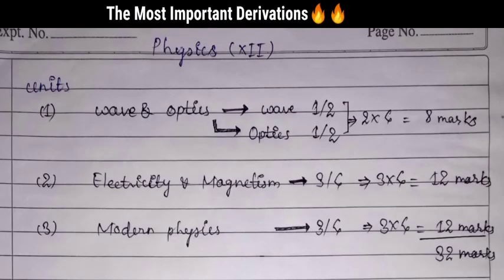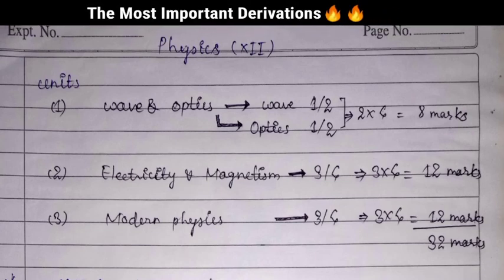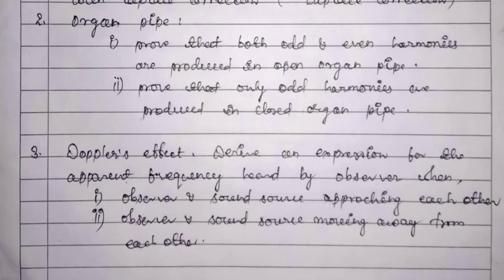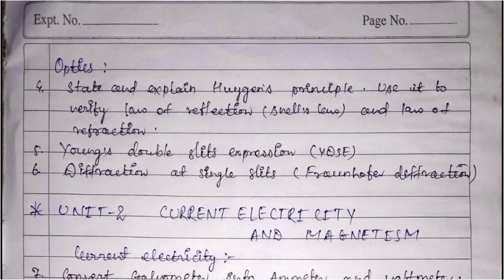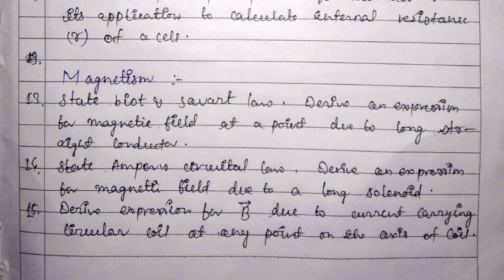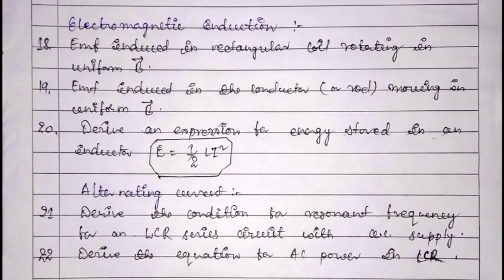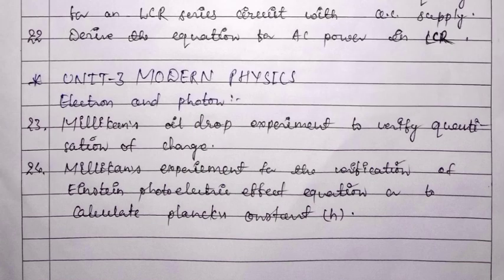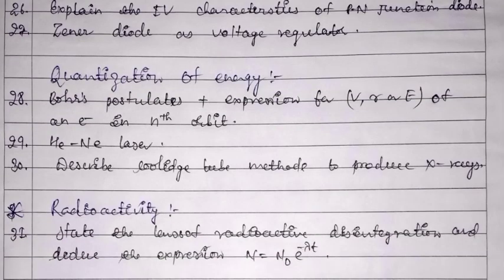The Most Important Derivation for Class 12 physics🔥🔥/Strategy Video Neb Physics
How to get 90% 🔥🔥in physics exam/35 most important derivation of class 12 physics in Nepali/NEB

Today in this video l'm telling you how to get 90% in physics exam.And the most important derivation of class 12 physics.

D O N ' T    F O R G E T   T O   P R E P A R E   T H E S E   D E R I V A T I O N.

if you enjoy this video then please hit the
like button👍👍👍👈
Bell icon🔔🔔🔔
यो भिडियोको बारेमा केही भन्नु छ भने comment गरिदिनु होला
कुन topic मा भिडियो चाहनु हुन्छ comments गर्नु होला।